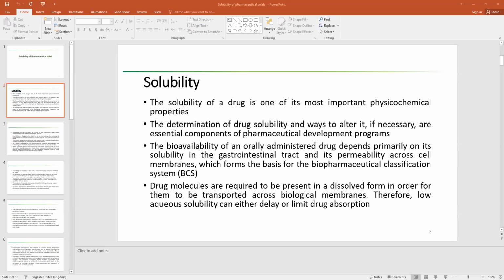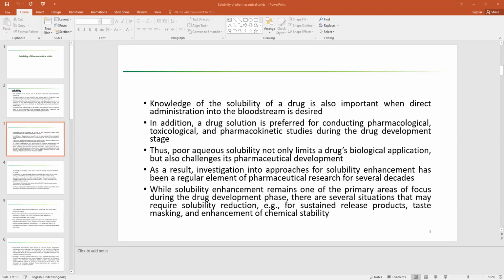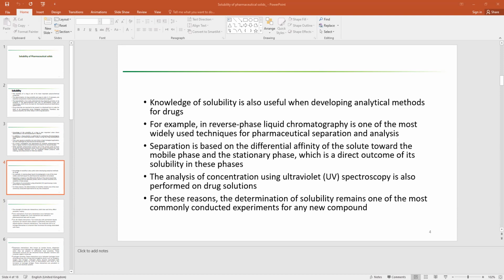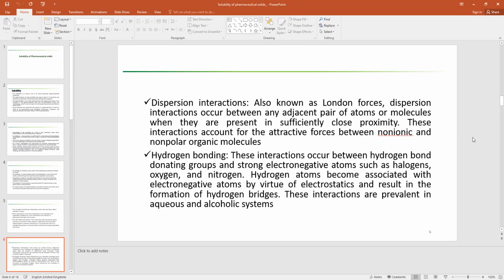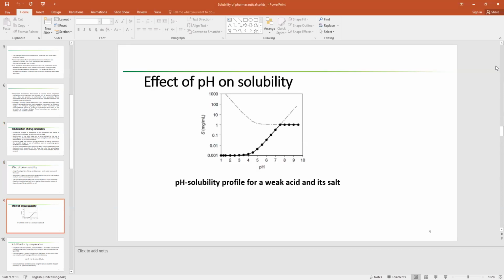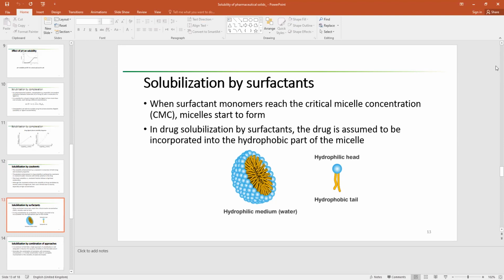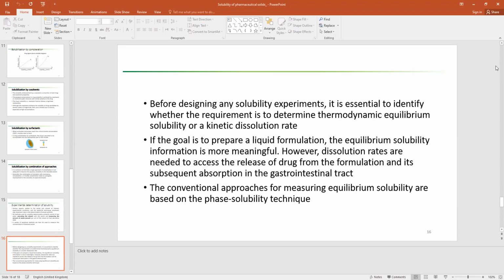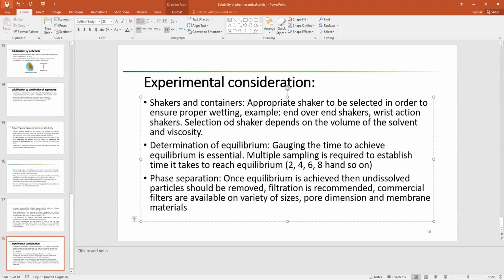Solubility master Lecture 1 1